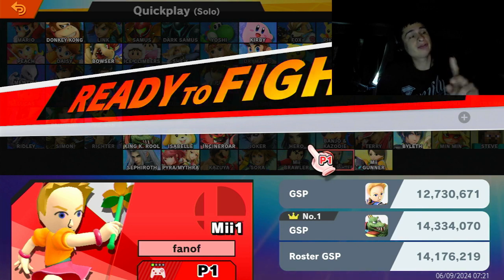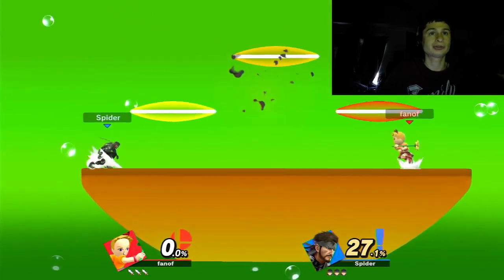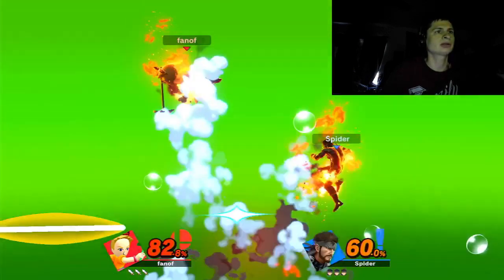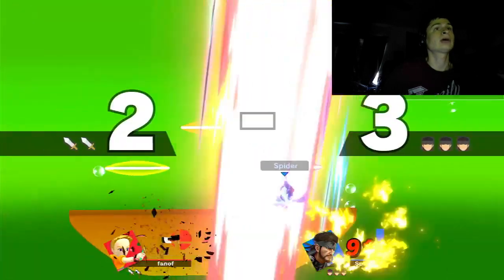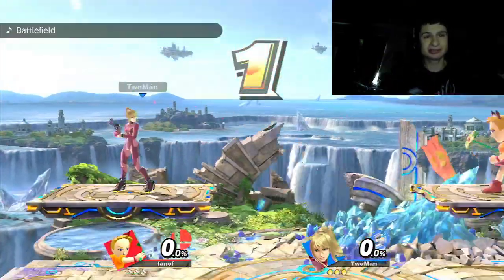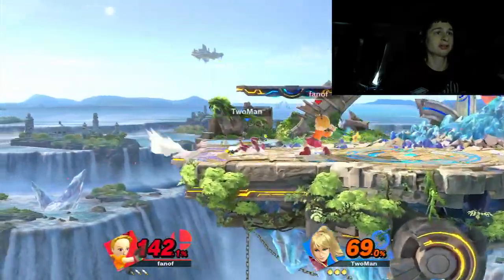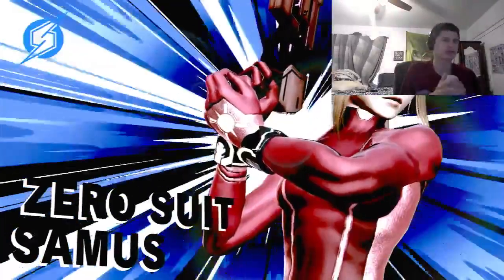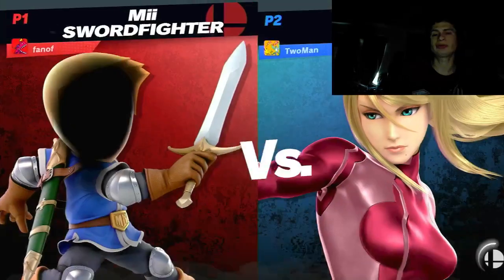This is Mii Swordfighter at 12M GSP (Super Smash Bros Ultimate)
Mii Swordfighter is  a tough smash 4 char! Playing on default settings. This is online quickplay gameplay.

Donos over $1 get a personalized thank you video!